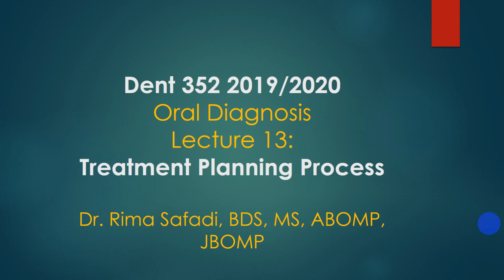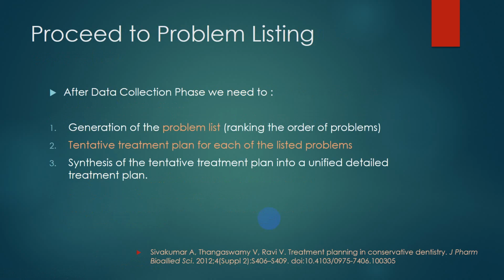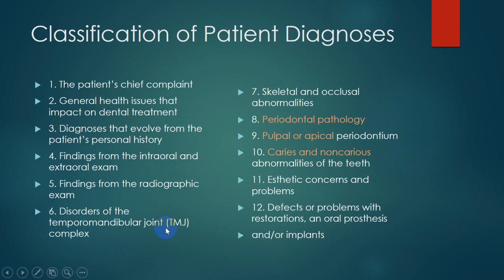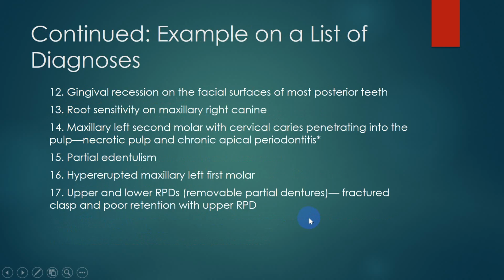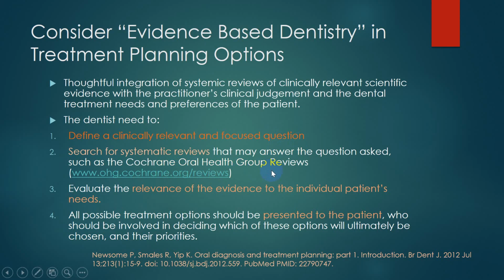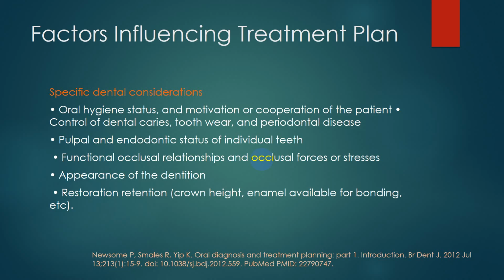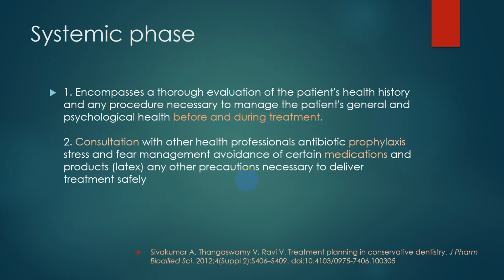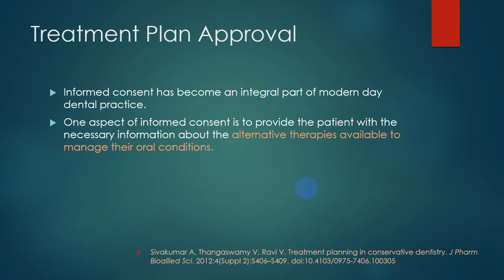Lecture 12 and 13 Treatment Planning 1 and 2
Pre clinical oral diagnosis course